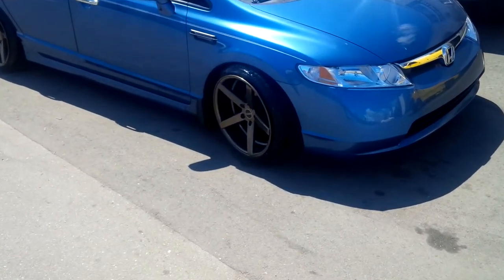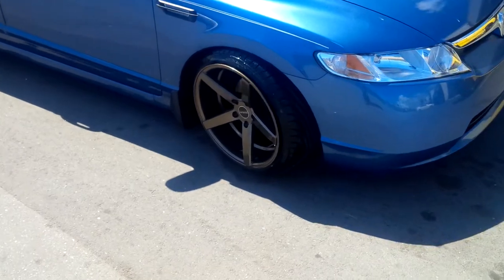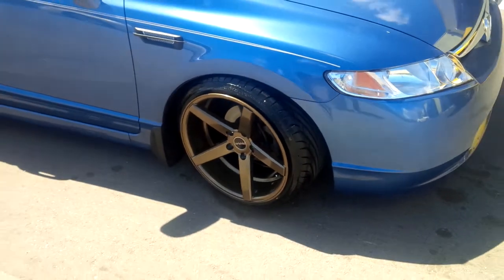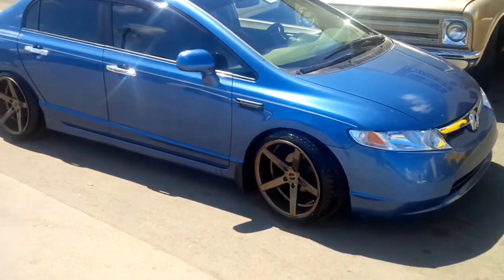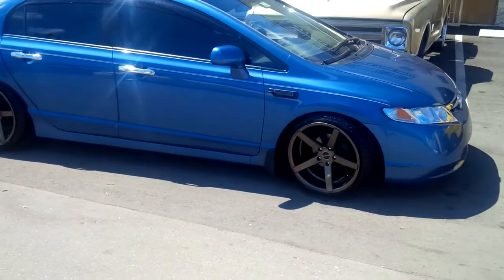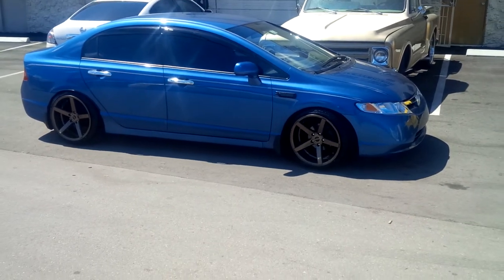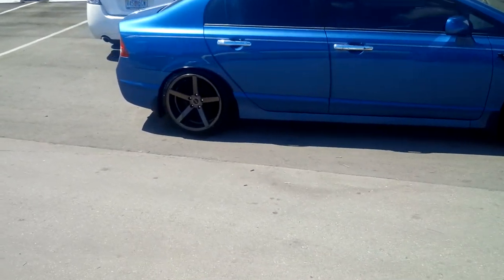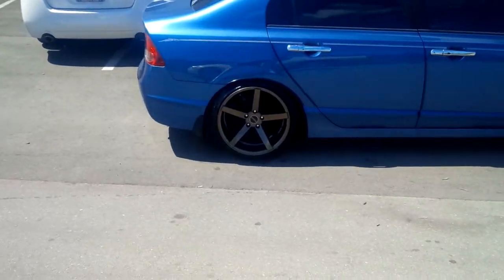877-544-8473 18" Inch Trak-K Concave Bronze Rims 2008 Honda Civic Wheels Shipping Worldwide